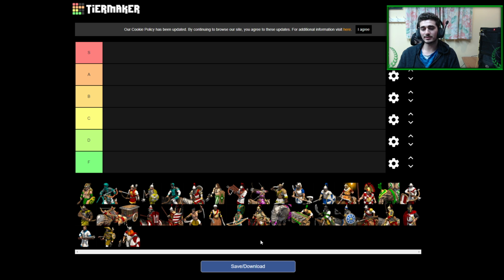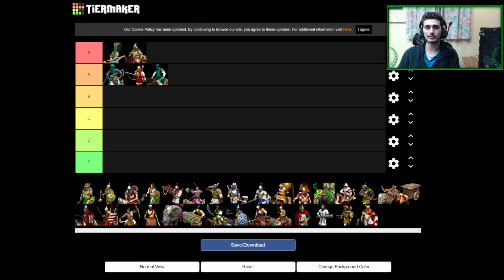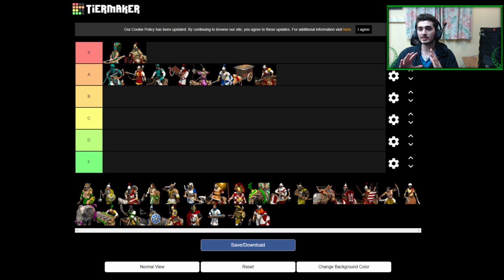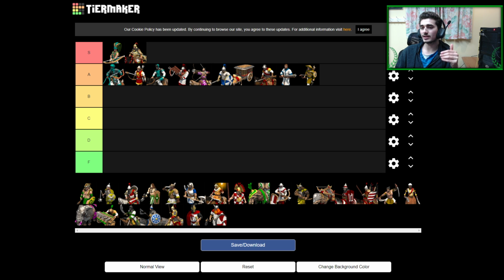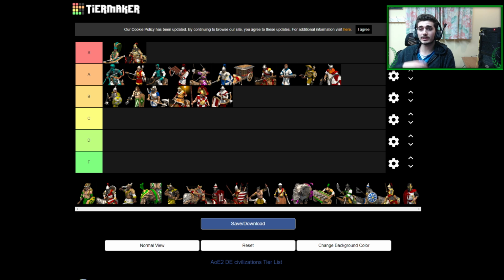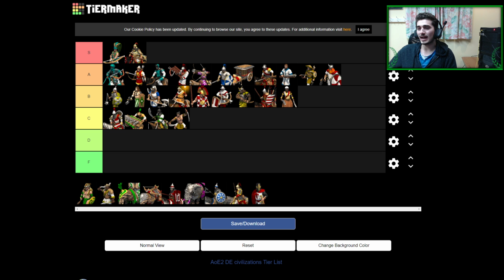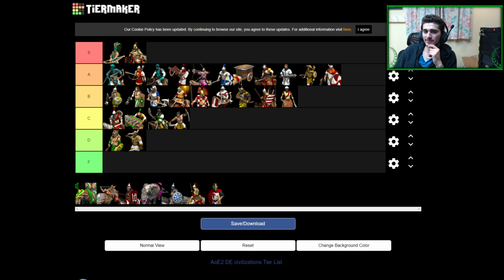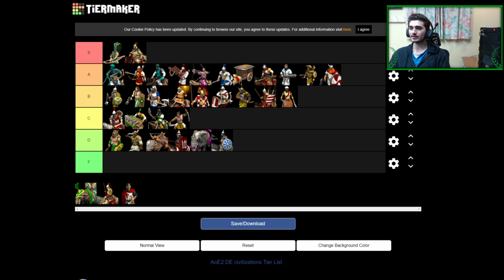The Best Unique Units | Aoe2 Tierlist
Another tierlist video after the first one got so many views and positive feedback. Hopefully you guys enjoy this video as much as the last one, let me know what you think of the webcam and its position in the video. Its a bit long but there was a lot to talk about of course. If you have any questions just drop them in the comments below. Also feel free to say what you agreed with and what you would personally change!